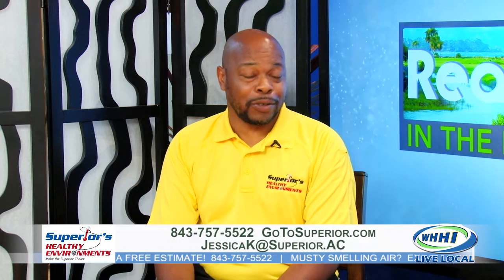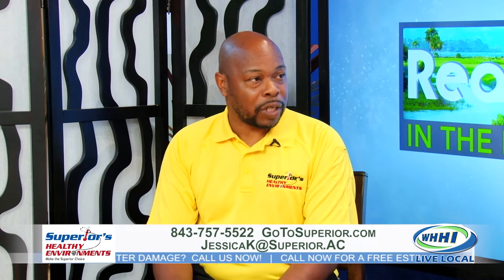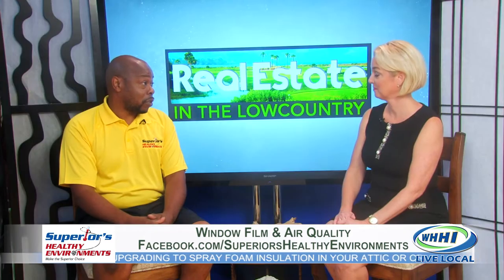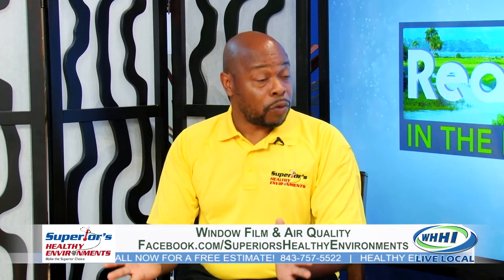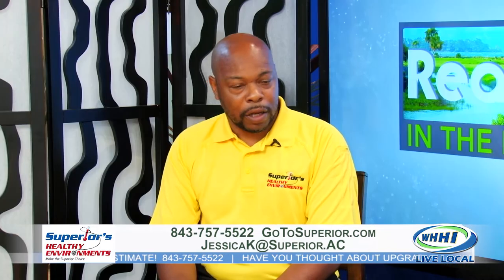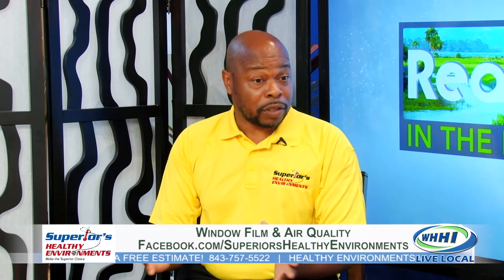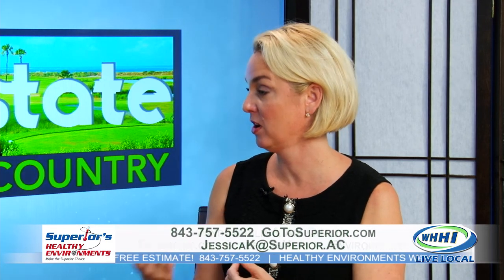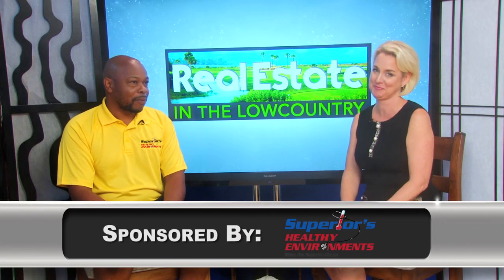Patrick Jacobs, Window Film & Air Quality, WHHI 8-8-19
Learn more about what window film can do for your home or office!